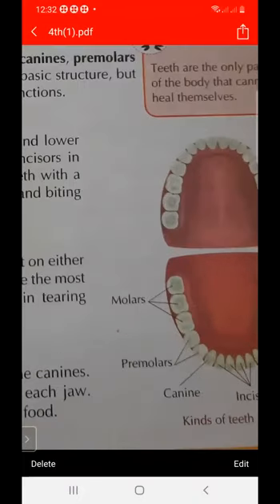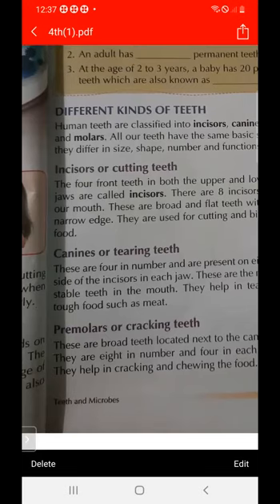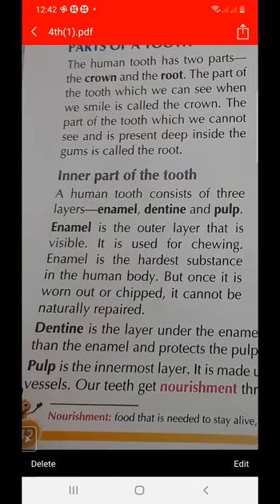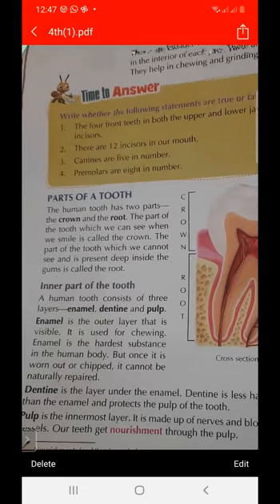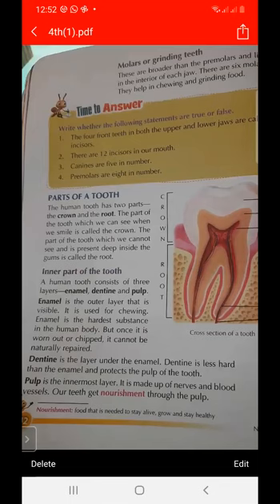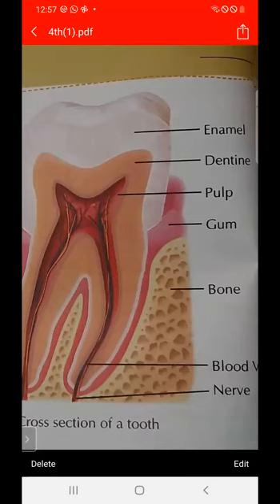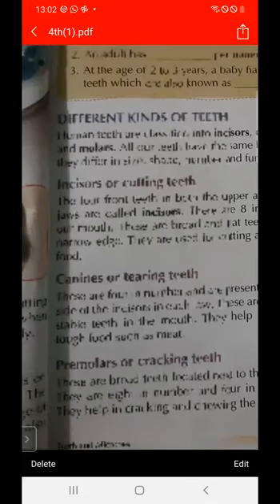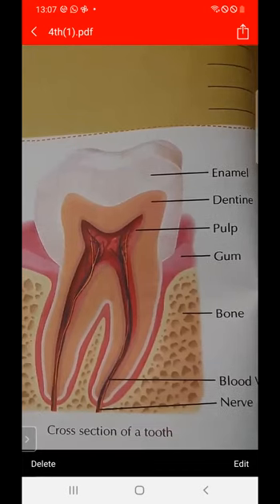TCS IV SCIENCE , LESSON - 5 , TOPIC - STRUCTURE OF TOOTH , LECTURE -2